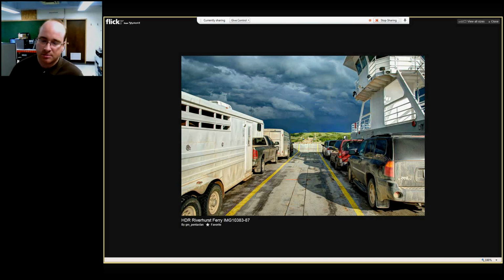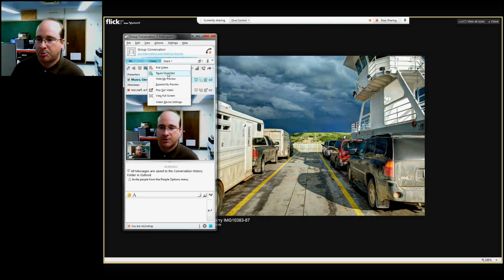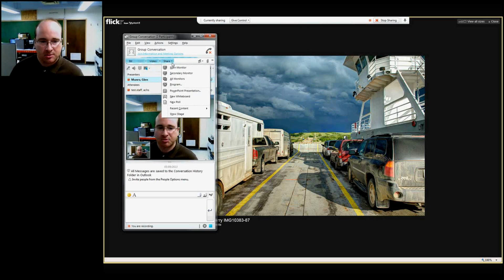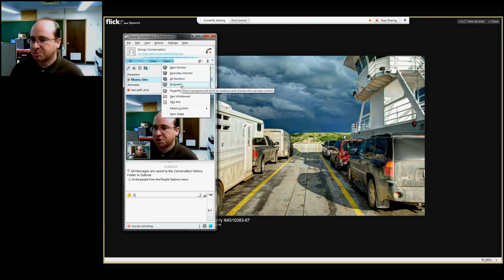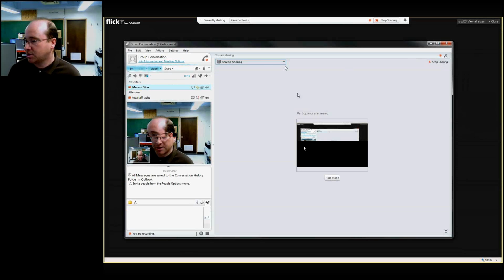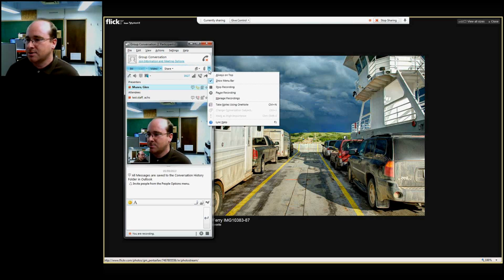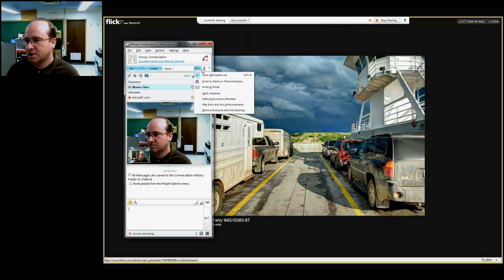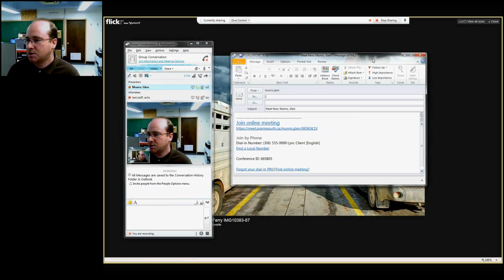Lync 2010 Sample Recorded Meeting - "Live"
Lync 2010 "Live" recorded meeting example.  Recorded via the Lync recording manager.